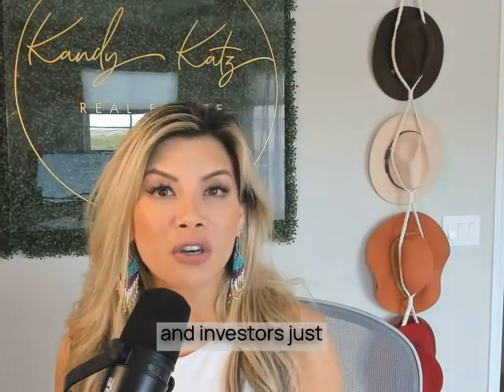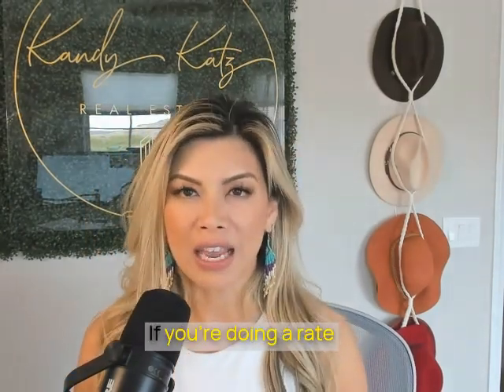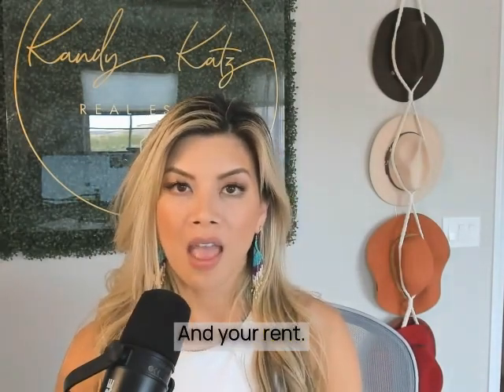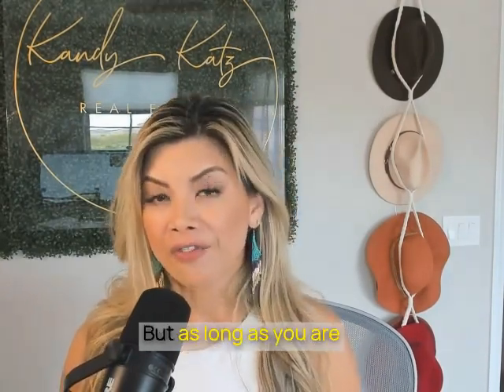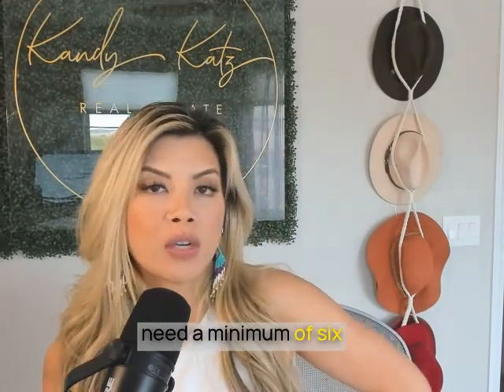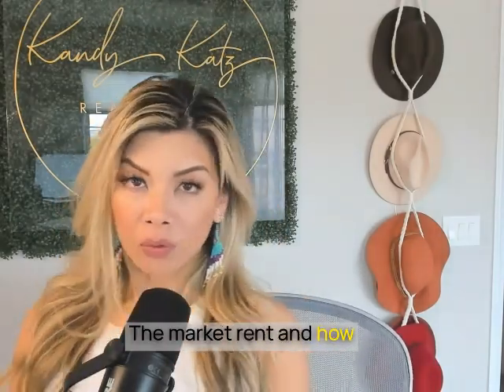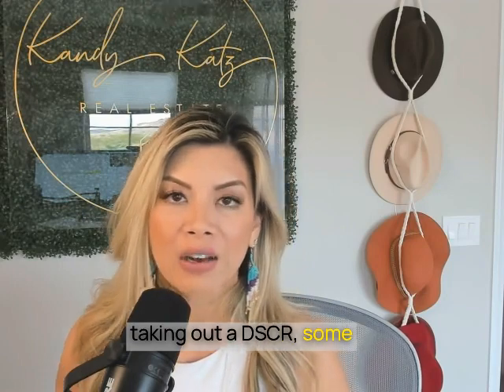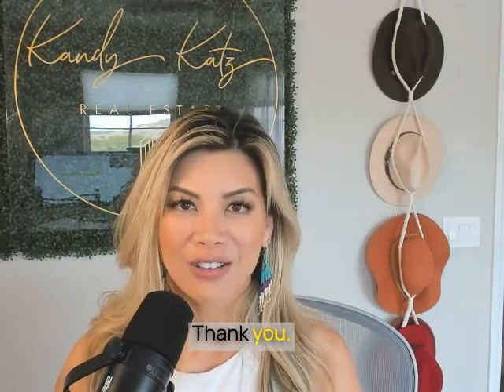DSCR LOAN | Everything you NEED to KNOW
Are you new to Real Estate investing or a seasoned Investor having difficulty qualifying for a mortgage loan due to your debt-to-income ratio being too high? Introducing the DSCR loan program where No INCOME or EMPLOYMENT Documentation is needed!

DOCUMENTS REQUESTED:
1)  Driver's License
2)  2 Months Bank Statements dated in the last 60 days  (Proof of Down Payment, Reserves, and Closing Costs 2% of Loan Amount)
3)  Entity LLC Formation, Operating Agreement (if holding Title in an LLC)
ADDITIONAL DOCS FOR REFINANCES:
4)  Recent Mortgage Statement, Homeowners Insurance, and HOA
5)  Most Recent 2 months canceled Rent Checks or Rent Schedule (1007)

A Brokers Price Opinion will be ordered along with 1007, which provides recent market rent in the area if a lease is not supported.

How to determine your Debt Serviced. Take the Market Rent and DIVIDE that by .75%. Your Mortgage payment should be within this amount. The scheduled ITI (Interest, Taxes, Insurance & HOA)  payments.

** Debt Service Ratio can be as low as .75% with a specific bank
** First Time Homebuyers & Investors are ALLOWED
** Min Loan Size $75K
** Max Loan Amounts $2-3M
** Max LTV for purchase and refinances are 80%
** Cash Out Proceeds can be used as RESERVES

Are you or someone you know needing help with alternative financing solutions? Thank you in advance for helping Share and like this post!

𝐊𝐚𝐧𝐝𝐲 𝐊𝐚𝐭𝐳 | Loan Consultant | nmls#817938

Absolute Mortgage & Lending NMLS Branch #1910591
Licensed in: AL, AZ, AR, CA, CO, FL, GA, IL, LA, MI, MN, MO, MS, NV,  NJ, NC, OH, OK, PA, SC, TN, TX, VA, and WA. Pending: HI, NE, and UT